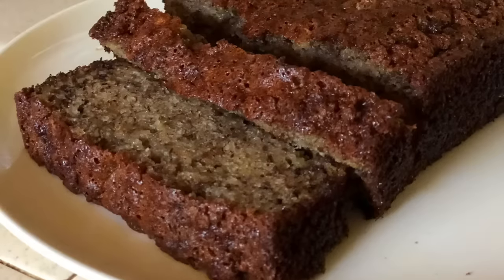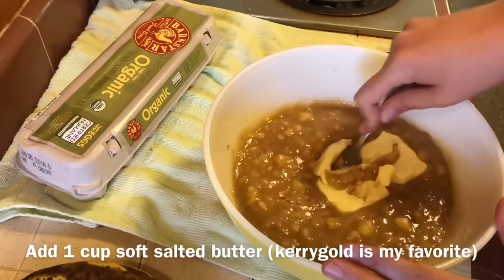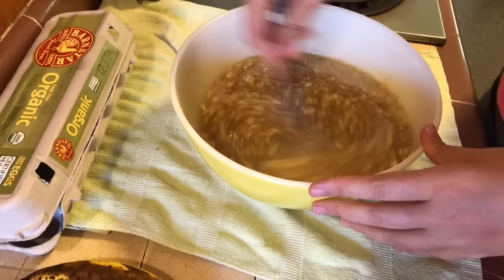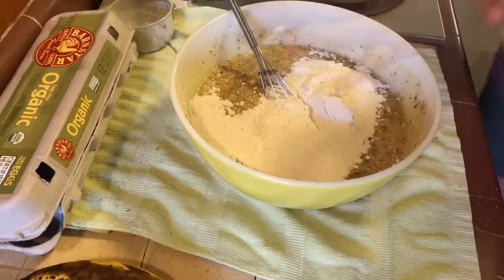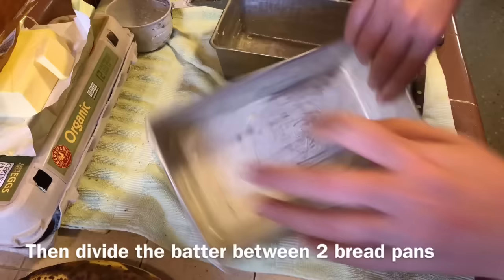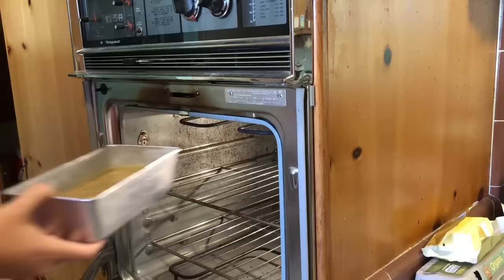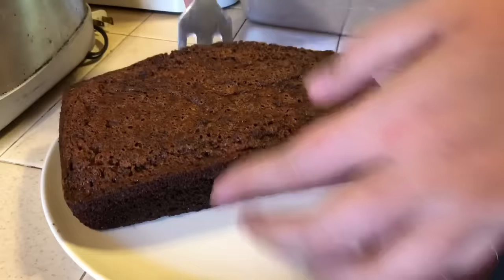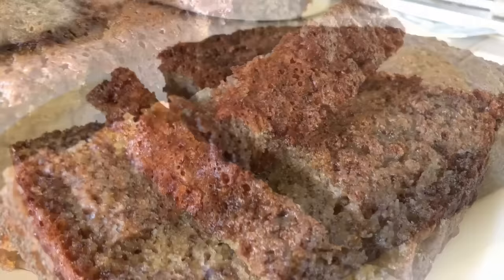Perfectly moist BANANA BREAD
Thanks for checking out my wildly popular Banana Bread recipe video! This banana bread is soo yummy and so much better than anything you can buy at the grocery store. And last I checked it was the most viewed banana bread recipe video on YouTube! 😳 (thank you!)
Give this Perfectly moist BANANA BREAD recipe a try! And are sure to take me on instagram!

Use the links below to shop for some of the ingredients used in this recipe.
Almond Flour
Almond extract

Perfectly Moist Banana Bread Recipe
4 ripe Bananas
1 cup of White Sugar (you can use less according to desired sweetness)
1 cup of Brown Sugar (you can use less according to desired sweetness)5 Eggs
1 cup of Butter
2 teaspoons of Vanilla Extract
2 teaspoons  of Almond Extract
1 cup of All Purpose Flour
1 cup of Almond Flour or Almond meal
2 teaspoons of Baking Soda

Mash bananas and add sugar and then beat in butter and then eggs and extracts, then combine in the remaining ingredients. Divide mixture into two greased loaf pans and baking in a preheated 350 degree oven for 1 hour. Then cool and enjoy!!